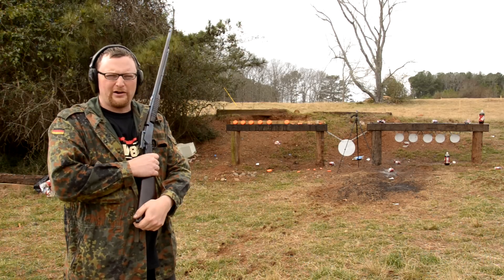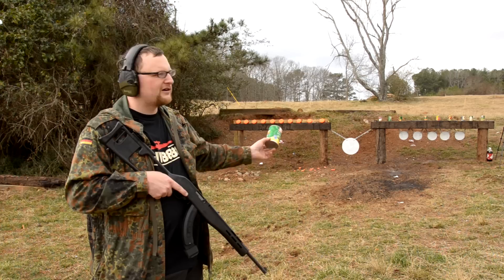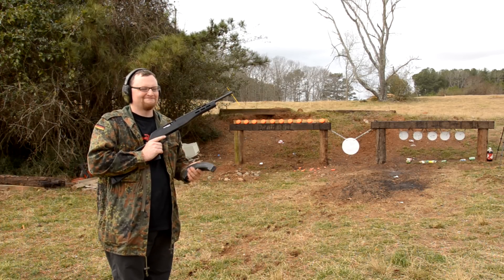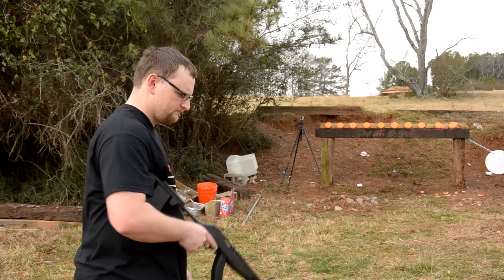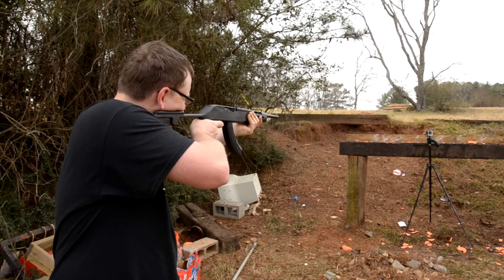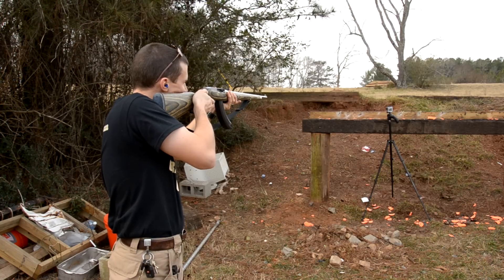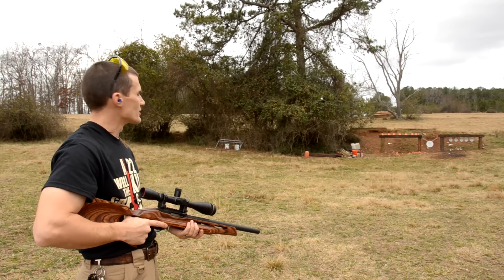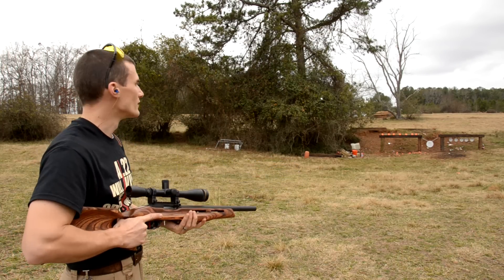.22 Plinking: A Classic American Pastime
Plinking is a shooting tradition that lives on yet to this day. You just can't beat simple reactive targets paired with a .22 caliber firearm for almost unlimited amounts of fun, until you run out of ammo that is. In this video, we showcase a number of different firearms and targets for simple everyday plinking.

Like the Shirts?